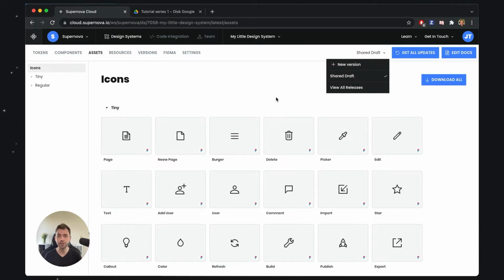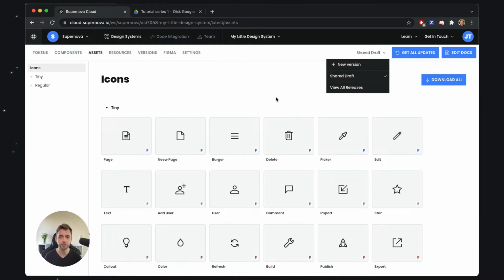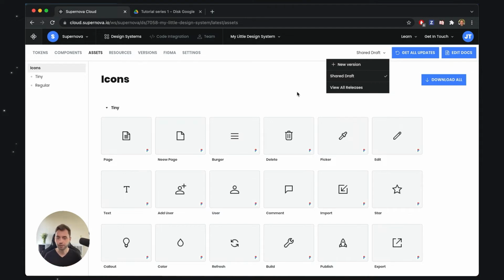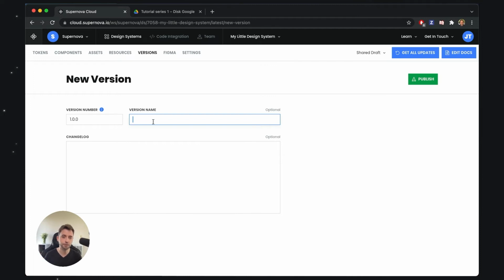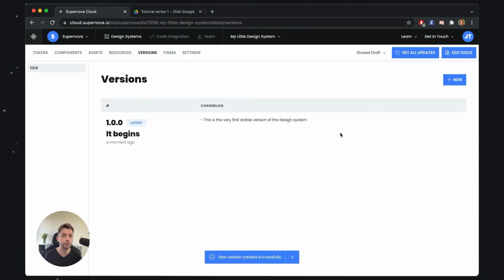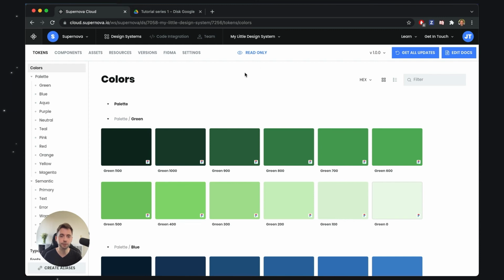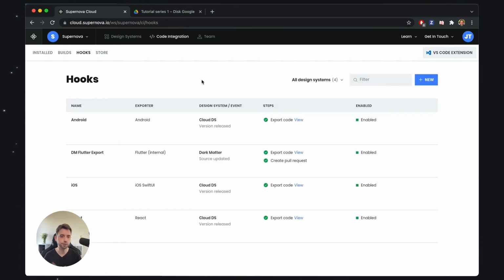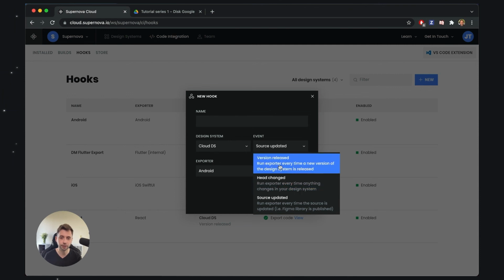Versioning design system | Supernova.io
Supernova is free to use.

In this series, we walk you through Supernova fundamentals while building your next design system - from tokens, to components, to assets, to building documentation and handing-off resources to your developers, automatically. This video will cover creation and distribution of specific versions of your design system.